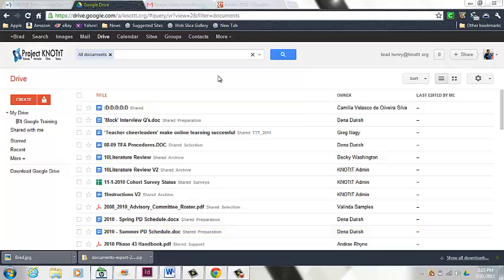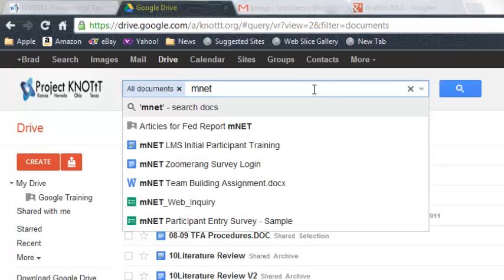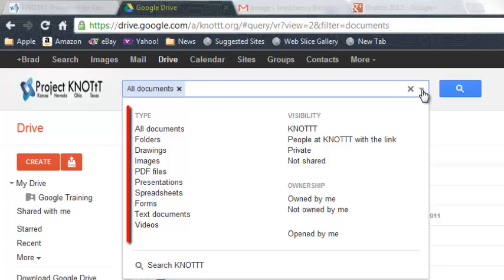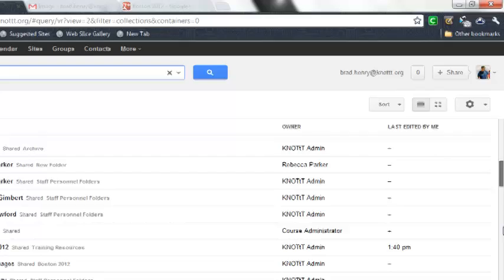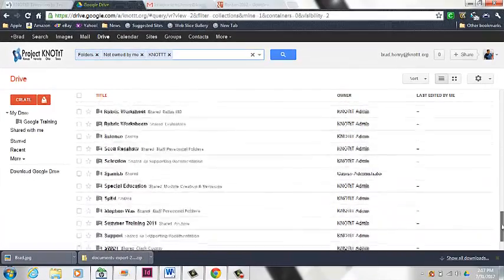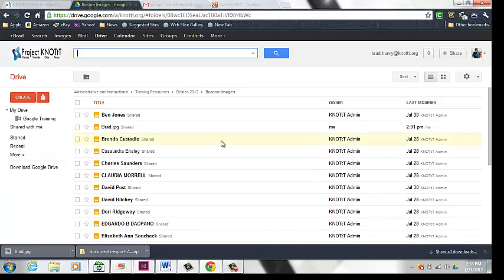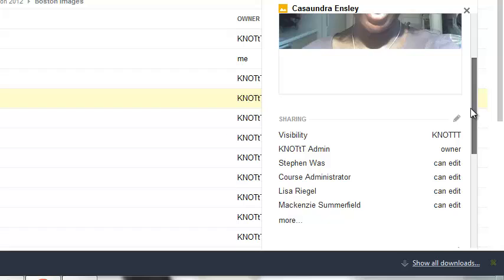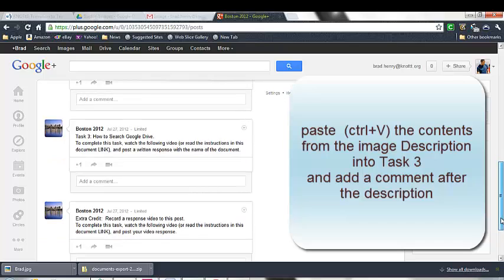How to complete a Google Drive Search